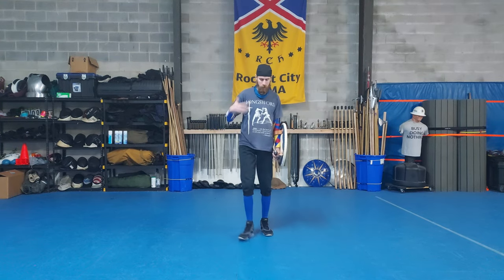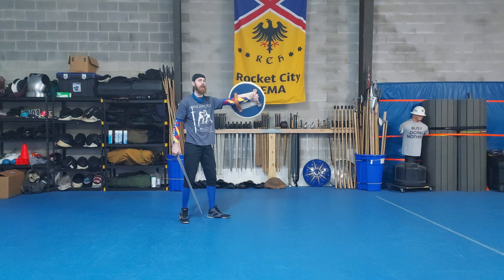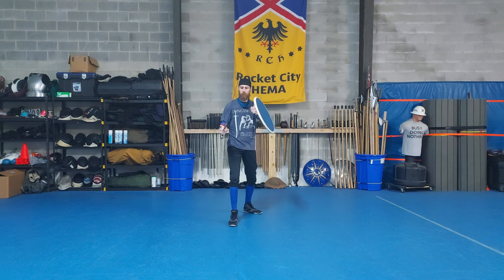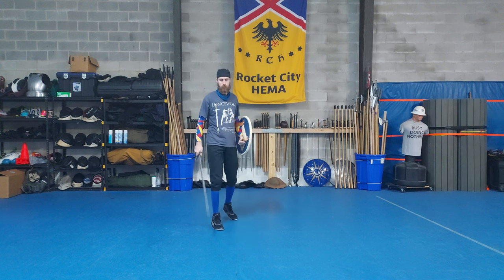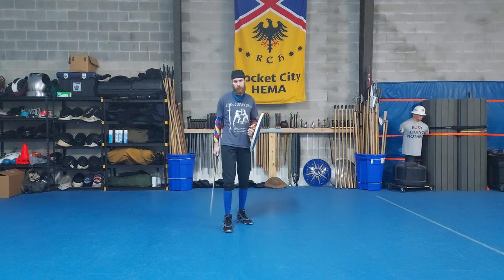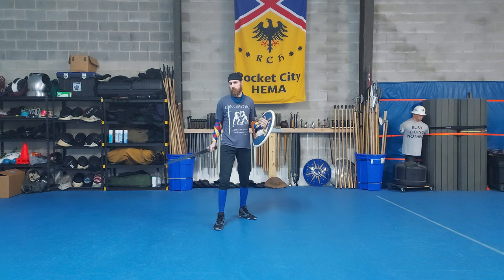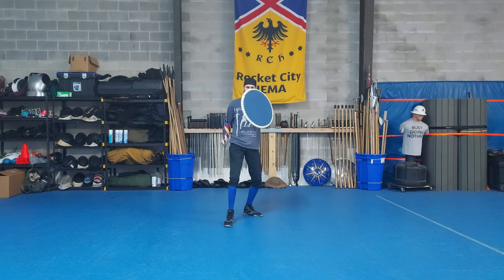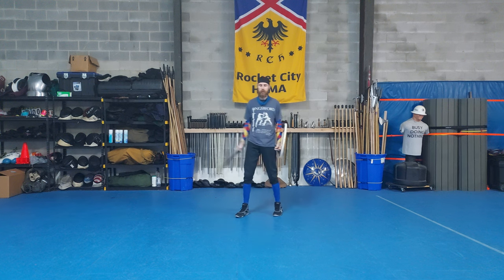Simple Sword & Targe Suggestions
Discussing some of the favorable actions I've found for using a Targe with a non-complex hilted sword.